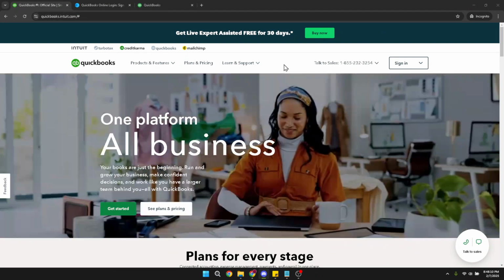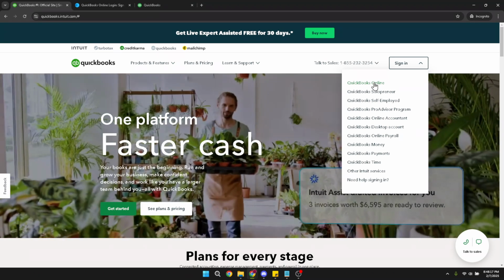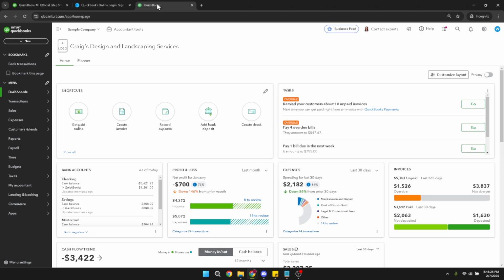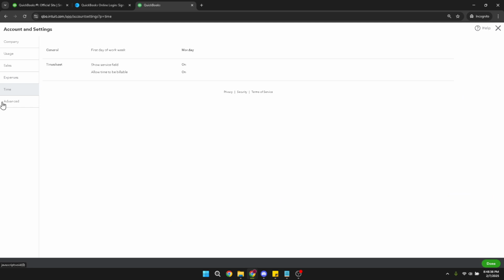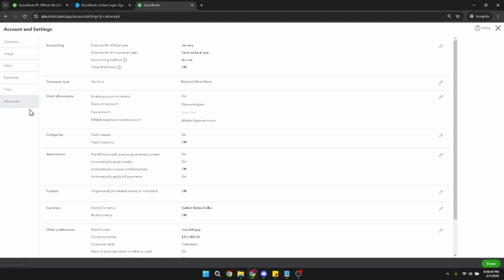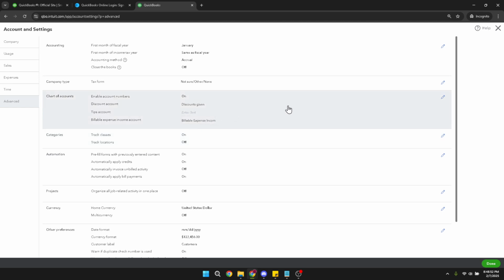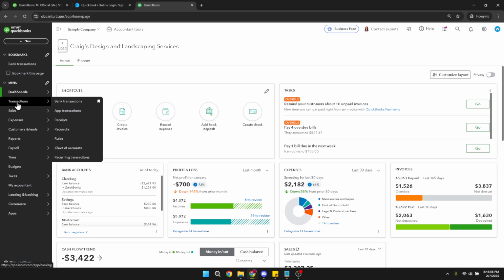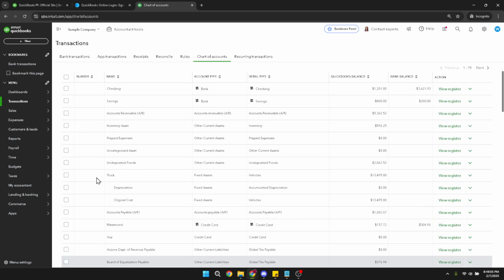How to Enable Account Numbers on Chart of Accounts in Quickbooks (Full 2025 Guide)